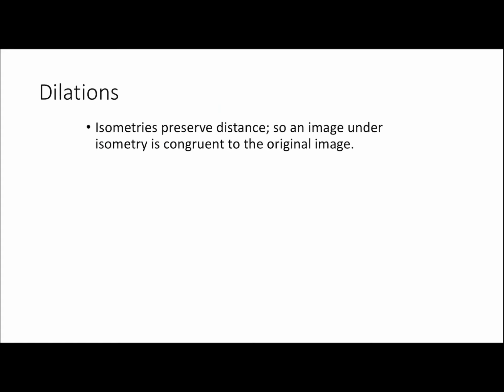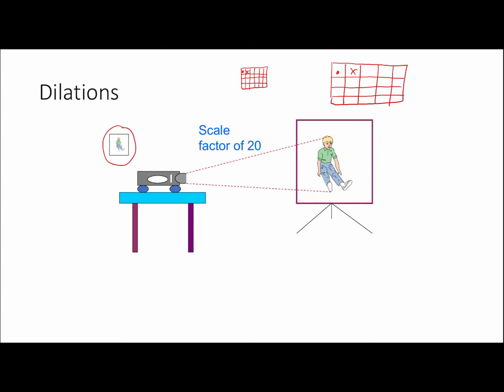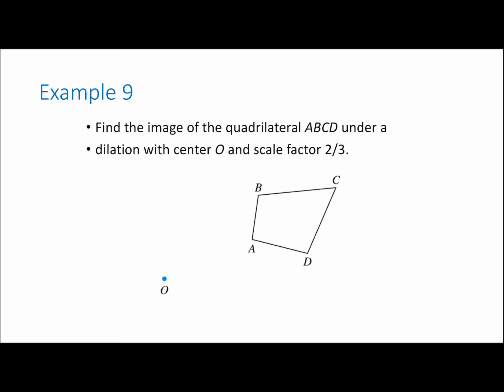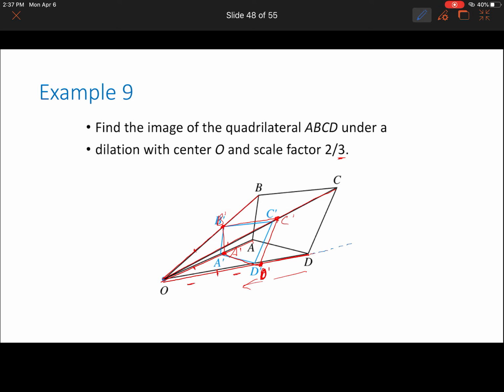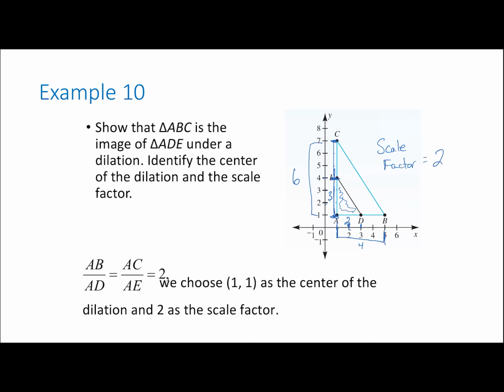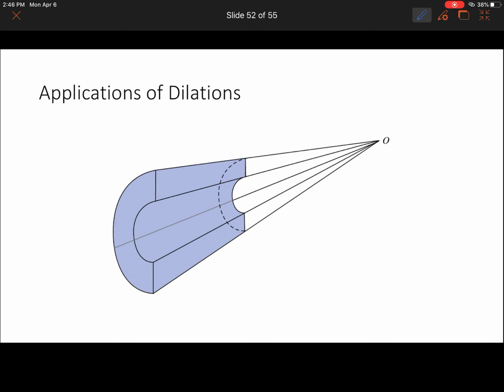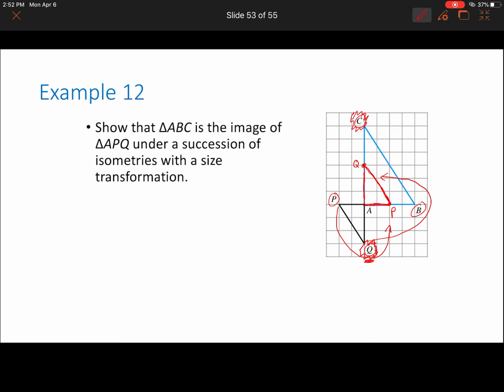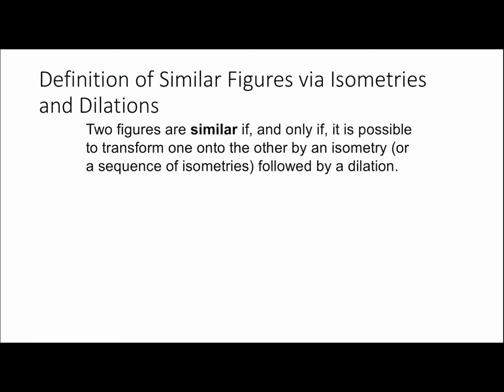GMP Transformations 3